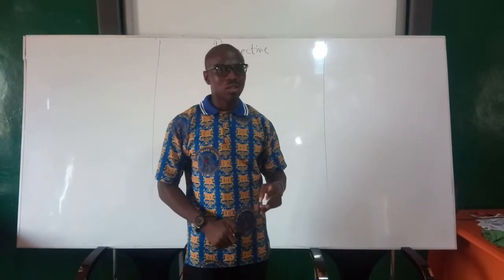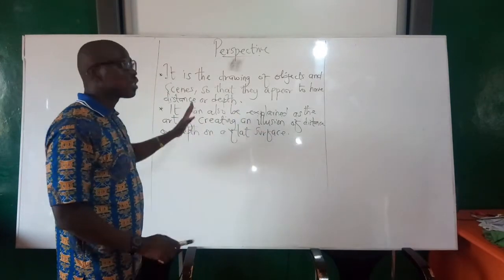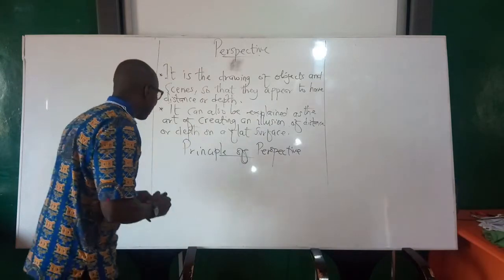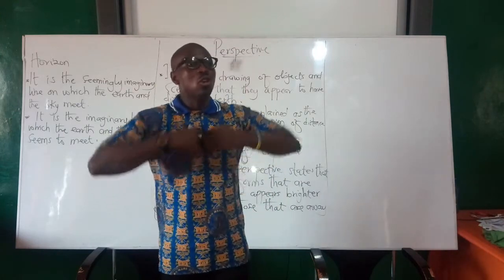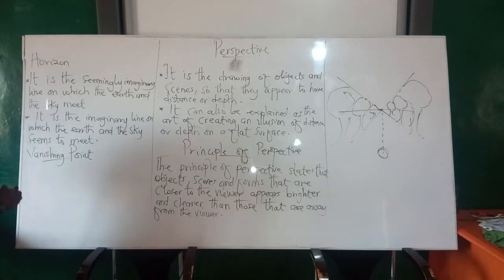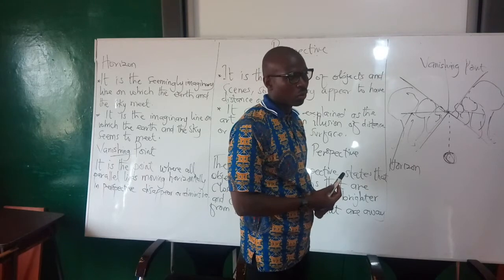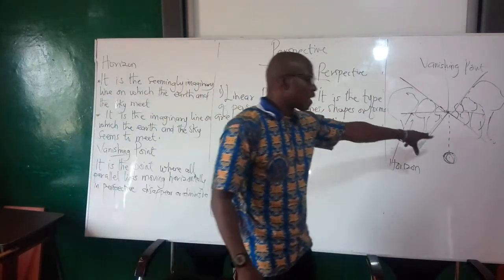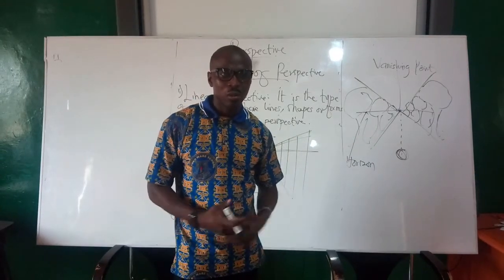GKA SHS 2, ELVIS ADDAI